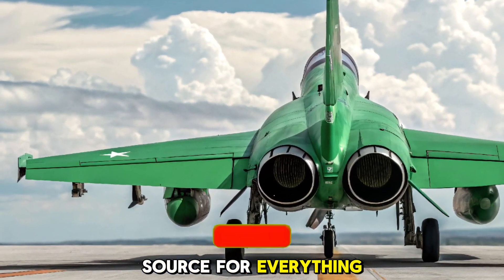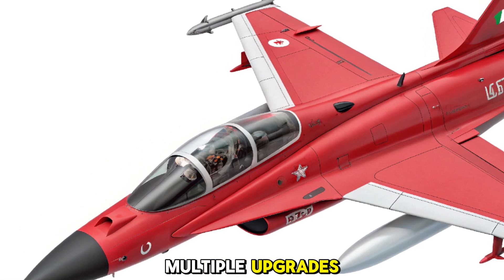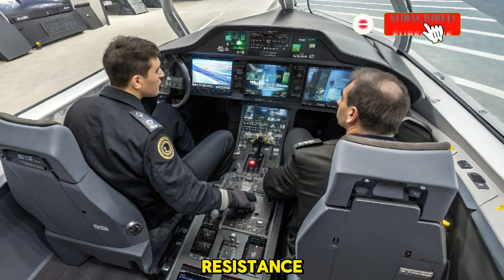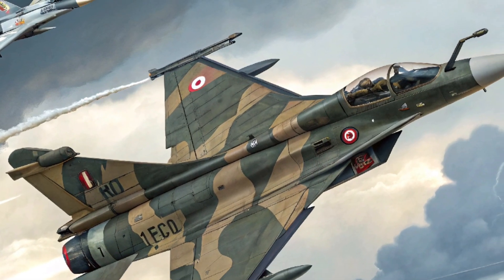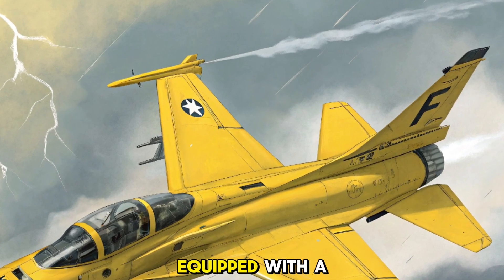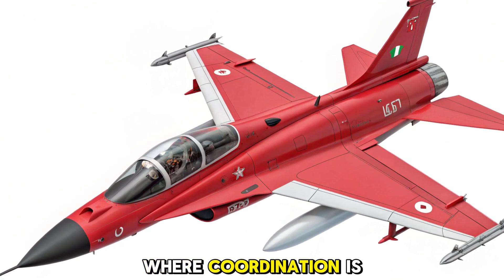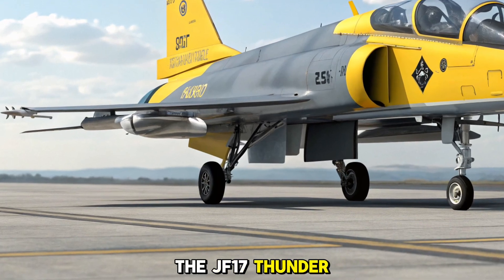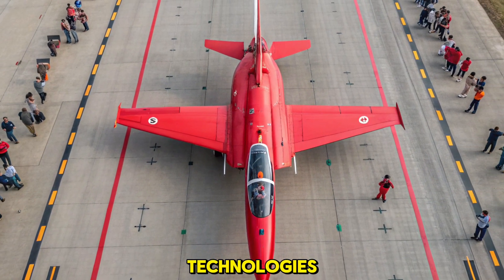New Finally Launched! The 2026 JF-17 Thunder Is Ready for the Skies!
The sky just got a lot more dangerous. Pakistan’s pride, the JF-17 Thunder, is back with its 2026 upgrade, and it’s turning heads globally. With stealthier design, improved avionics, advanced weapon systems, and combat readiness like never before, this jet is ready to dominate modern air warfare.

In this video, we break down:

Full specs of the 2026 JF-17 Thunder

Major upgrades from Block III to the new version

Performance, range, radar, and weapons suite

Why the 2026 Thunder is a serious rival to next-gen fighters

Recover Titles:

1. 2026 JF-17 Thunder Revealed – Pakistan’s New Aerial Beast!

2. Finally Launched! 2026 JF-17 Thunder Is a Game-Changer!

3. Pakistan’s Air Power Just Leveled Up – Meet the 2026 JF-17 Thunder!

4. Shocking Upgrade! 2026 JF-17 Thunder Is Beyond Expectations!

5. 2026 Thunder Jet Exposed – Next-Level Combat Readiness!

6. World Reacts to 2026 JF-17 Thunder – Better Than You Think!

7. This Jet Is No Joke – JF-17 Thunder 2026 Full Review!

8. JF-17 Thunder 2026: The Jet That’s Got Everyone Talking!

9. New Thunder Incoming! 2026 JF-17 Revealed with Stealth Upgrades!

10. 2026 JF-17 Thunder Jet – The Future of Air Combat Is HERE!